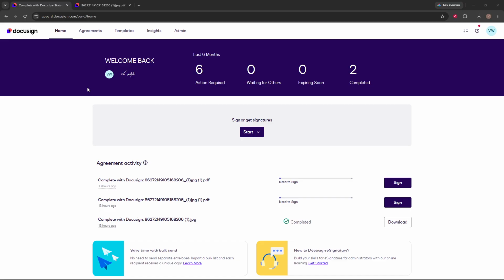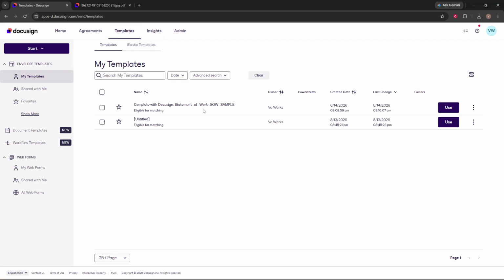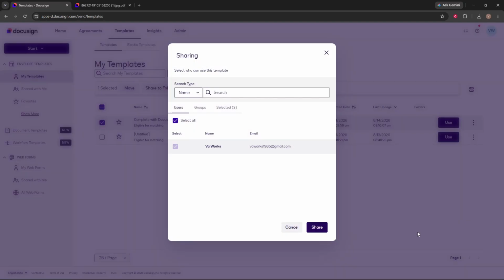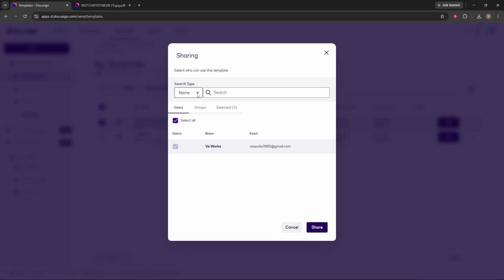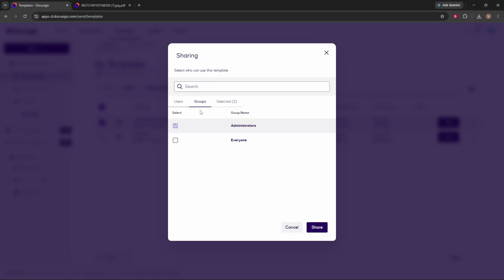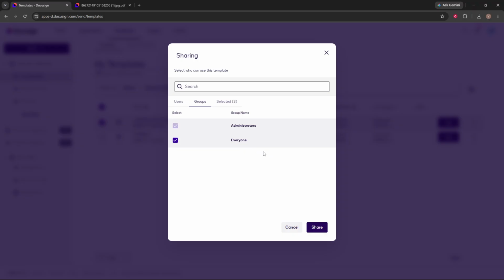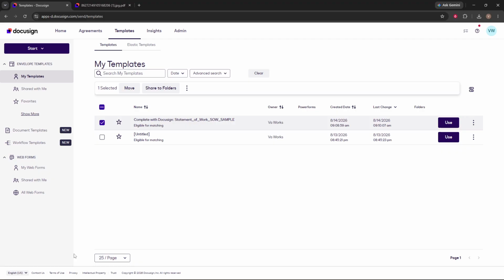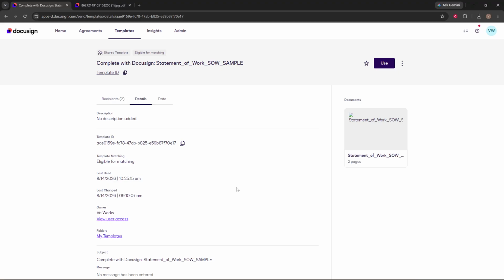How To Share A DocuSign Template With Your Team (Step-by-Step 2026)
In this step-by-step DocuSign tutorial, you’ll learn how to share a DocuSign template with your team in 2026. Shared templates can help organizations standardize contracts, forms, agreements, and recurring electronic signature processes across multiple employees.

🔹 What You’ll Learn:
* How To Share A DocuSign Template With Your Team
* How To Find Template Sharing And Access Settings
* How To Give Team Members Access To Reusable Templates
* How Shared Templates Can Standardize Business Contracts
* How Teams Can Use Templates For Faster Document Preparation
* How Template Sharing Can Reduce Repetitive Manual Setup
* How To Manage Access To Important Business Documents
* How Shared Workflows Can Improve Contract Management And Productivity
* Common DocuSign Template Permission Mistakes To Avoid

💡 Pro Tip: Share templates only with team members who need access to them. Review permissions regularly so important business documents remain controlled and consistent.

By The End Of This Video, you’ll know how to share a DocuSign template with your team. You’ll also understand how shared templates can improve collaboration, document standardization, and contract workflows.